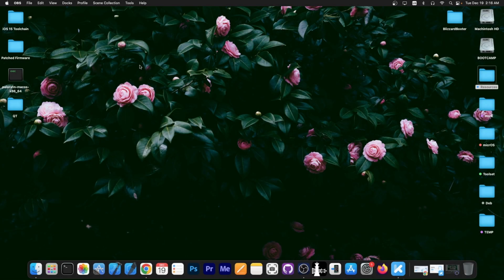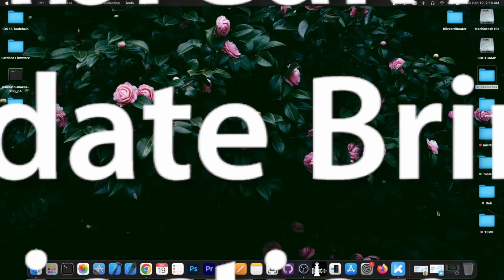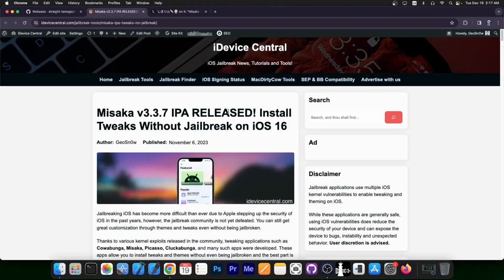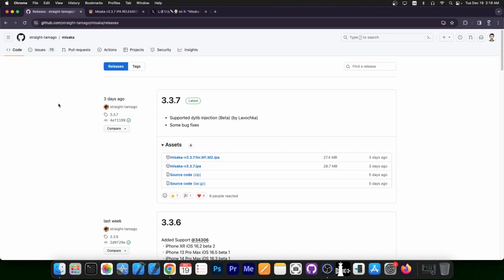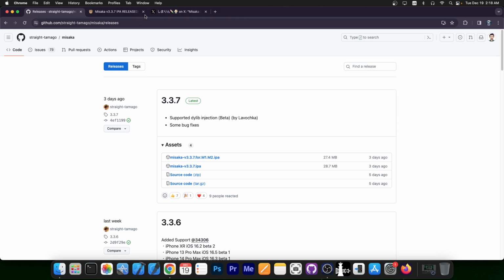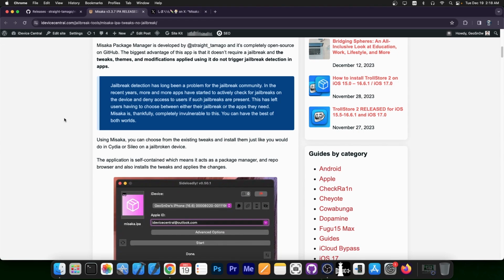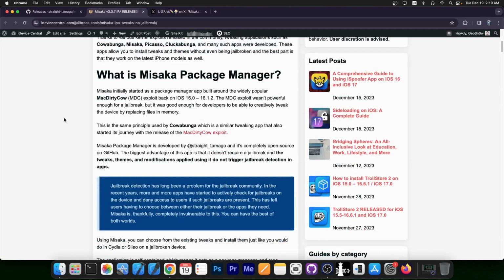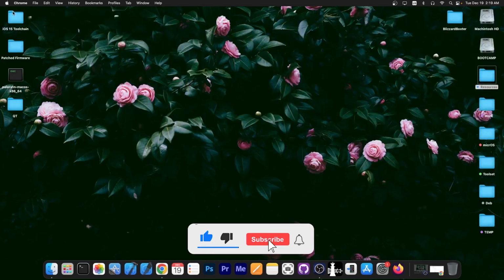THIS IS HUGE! Misaka Jailbreak Alternative Now Supports DYLIBs For Tweaking Apps! All Devices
Developer @straight_tamago released a brand new update for Misaka Package Manager, a jailbreak alternative for iOS 16.0 - iOS 16.5 and iOS 16.6 Beta 1 for all devices. This update includes bug fixes as well as preliminary support for DYLIBs for tweaking apps. This will later be extended in Misaka v3.3.8 which will include Bootstrap support.

TrollStore 2 is now also installable via Misaka. For this, you need the latest version of Misaka Package Manager on GitHub. A guide is available on iDevice Central.

~ GeoSn0w

▶ Surprised icon by Vectors Market on Flaticon.